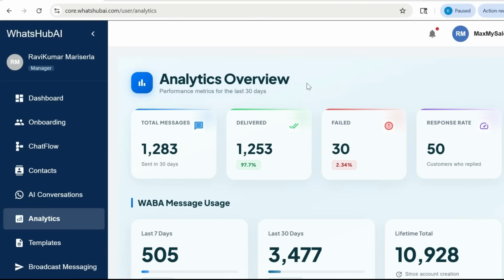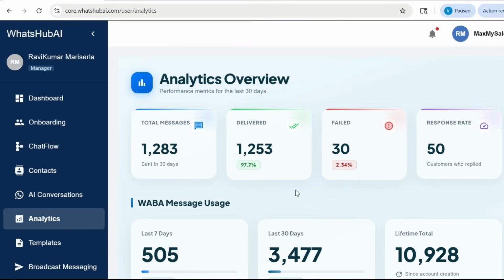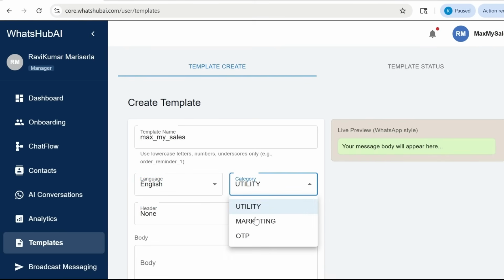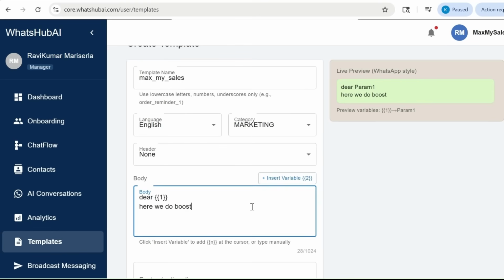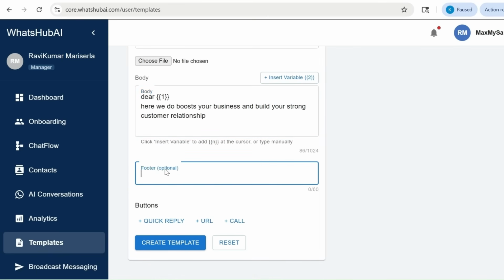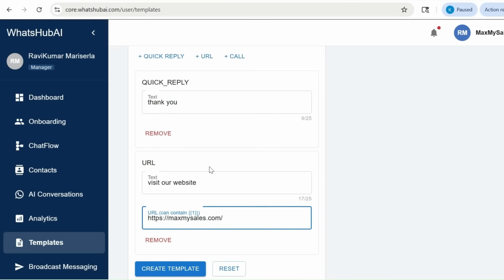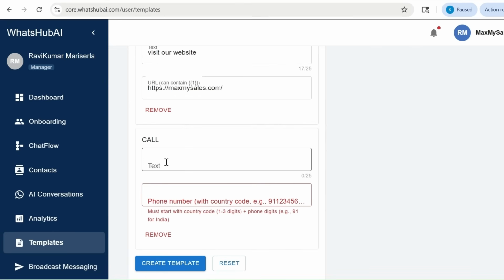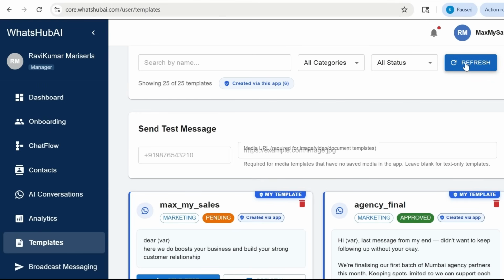🚀 Learn how to create WhatsApp Template Messages on Max My Sales (WhatsHubAI) in just a few minutes!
In this tutorial, we walk you through the complete process of creating and submitting WhatsApp Business API template messages — from choosing the right category to adding variables, quick replies, and CTA buttons.

✅ What you'll learn:
👉 How to navigate the Template section on Max My Sales
👉 How to set up text, media & interactive templates
👉 How to add variables like {{1}} for personalization
👉 Submitting templates for Meta approval

📲 Start automating your WhatsApp today — Free Demo Available!